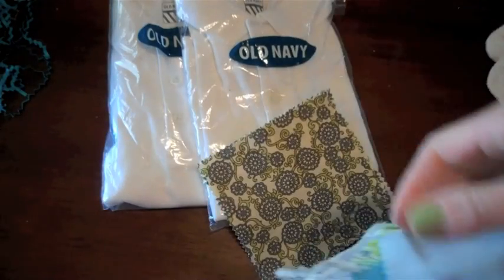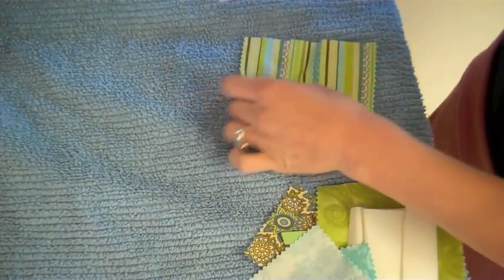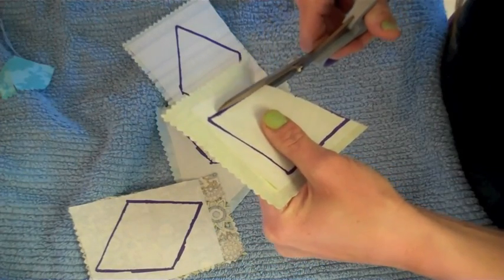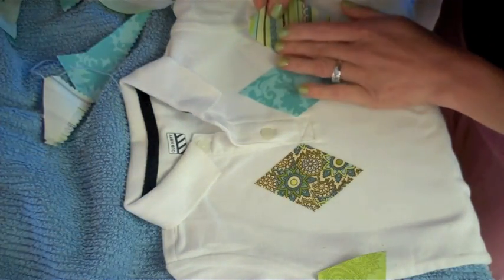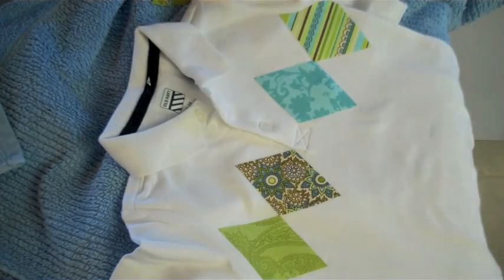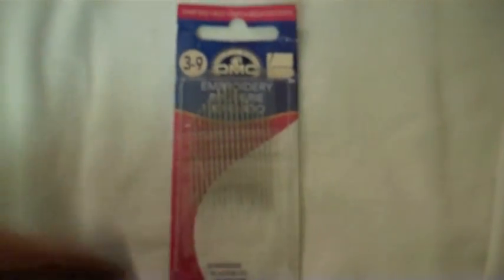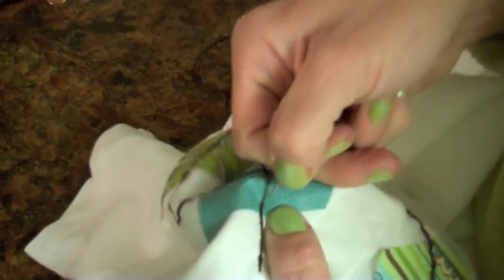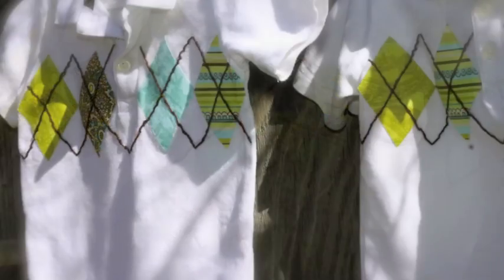Easy Argyle Tutorial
The photo of the shirts didn't show up... ugh!  Sorry!  Here is a link to where I got my inspiration since the photo didn't show /

Facebook.com/CandidMommy
CandidMommy.Blogspot.com